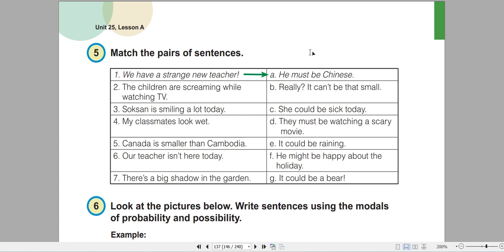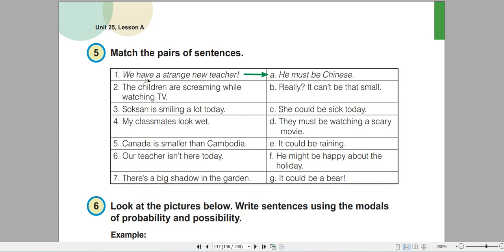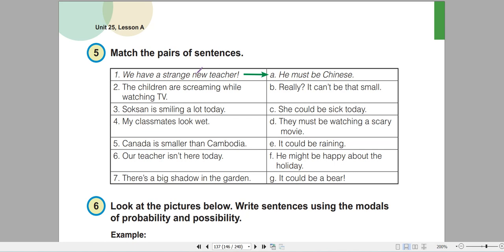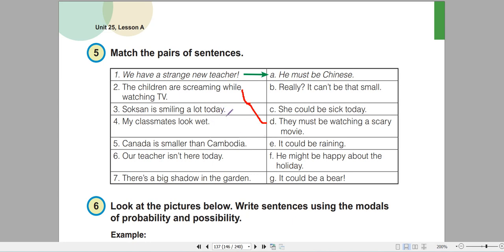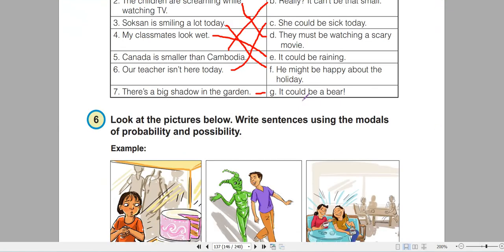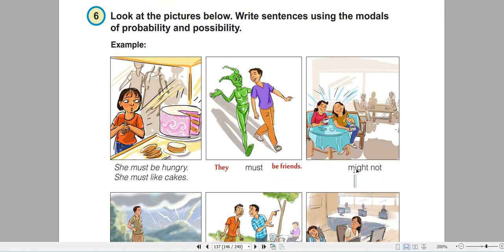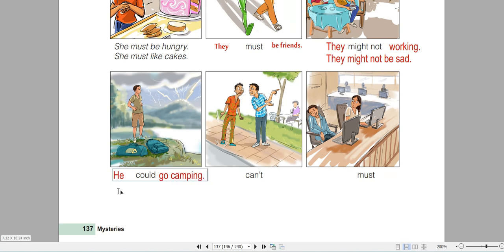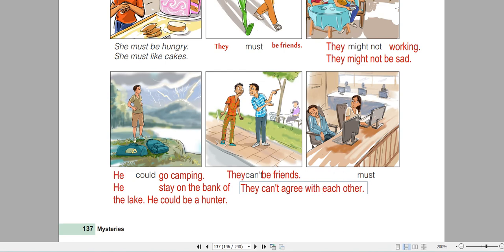Grade 11_Unit 25A_Mysteries (II)_អធិប្បាយជាភាសាខ្មែរ (ពន្យល់វេយ្យាករណ៍បន្ថែម)